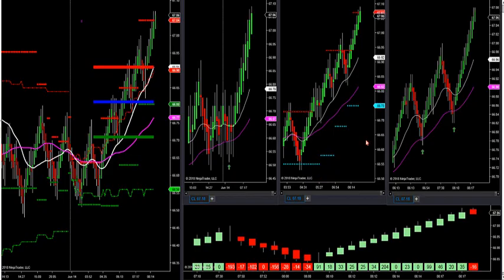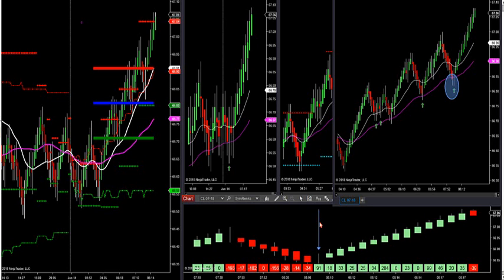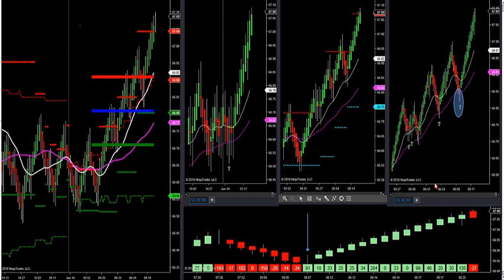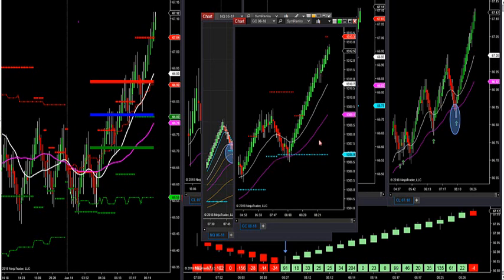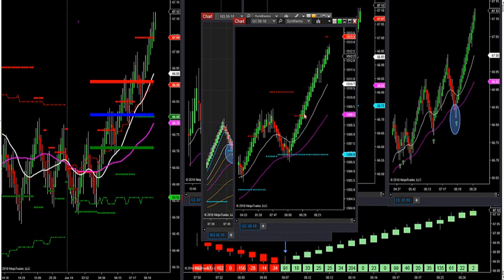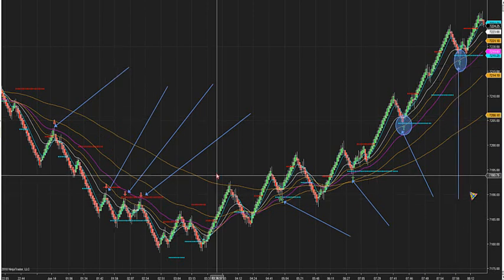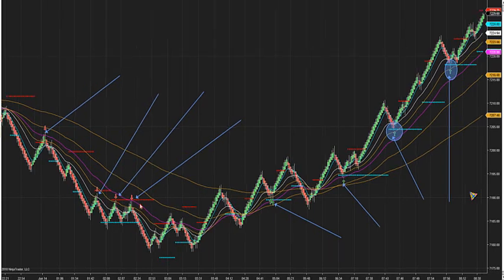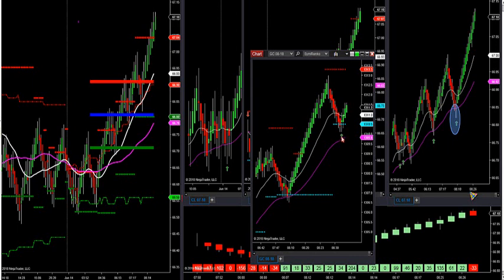6-14-18 Extreme Accuracy Today On The Nasdaq Using Symmetry And Arrows DayTradingTheFutures.com